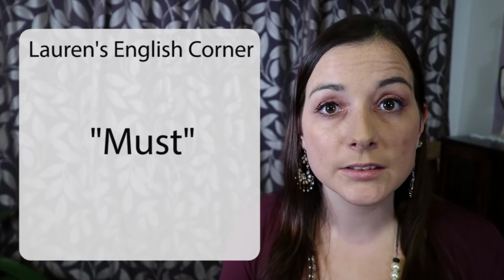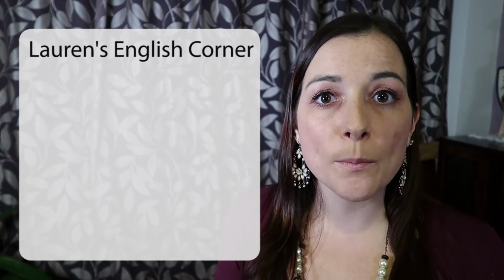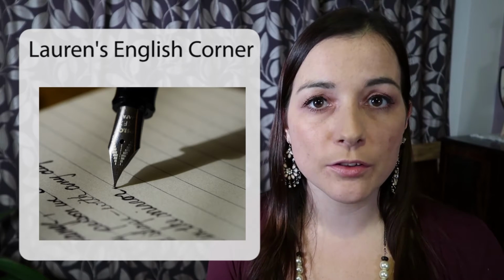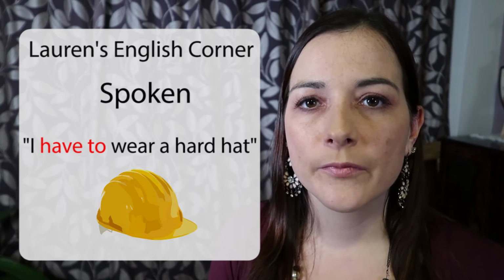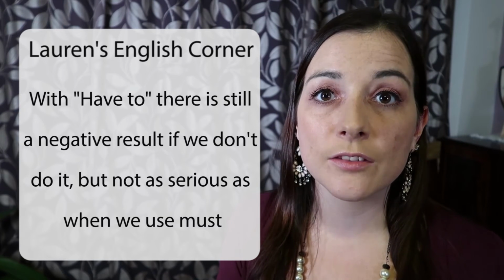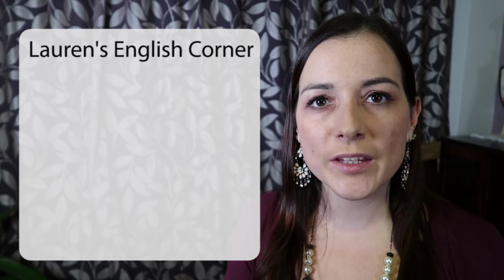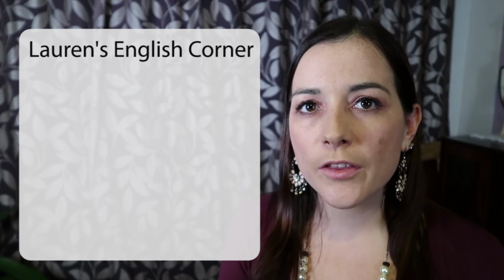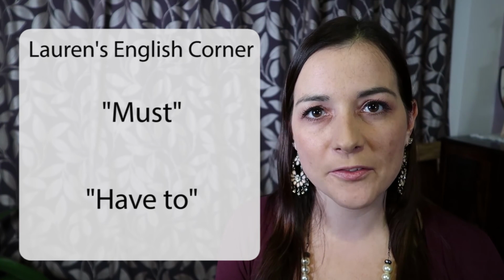Must and Have To | Learning English | Lauren's English Corner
A quick look at the similarities and differences between 'must' and 'have to'.

If there are any lessons that you want to see next time please comment and let me know!!